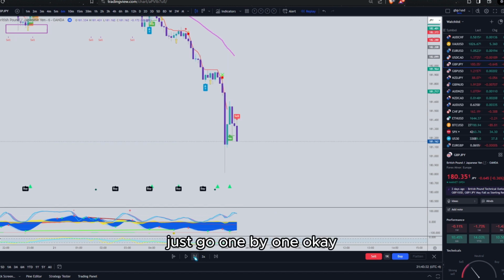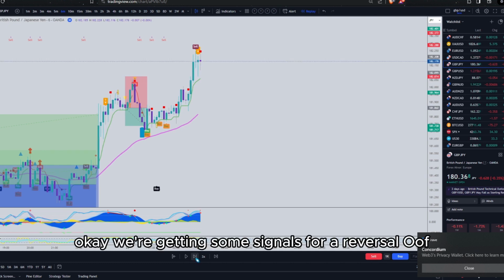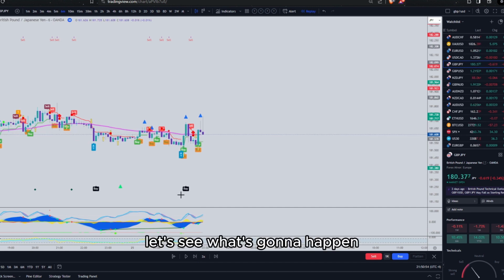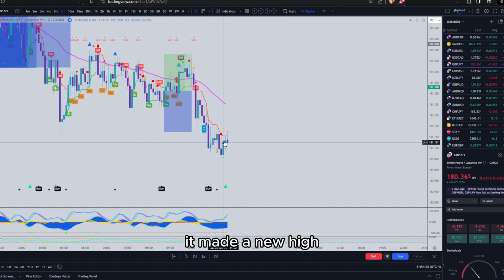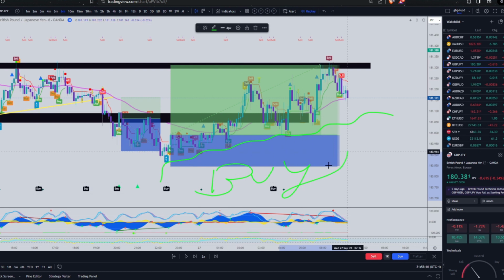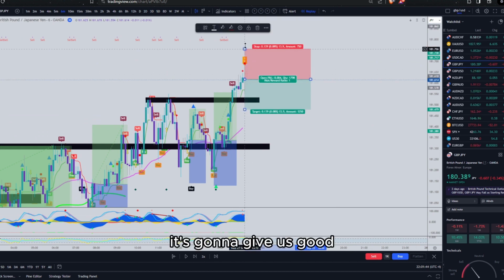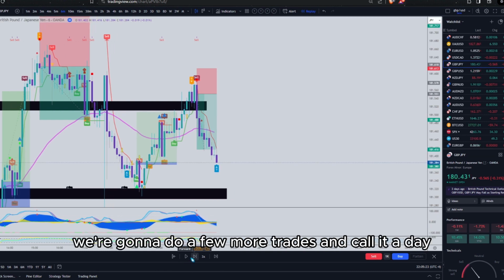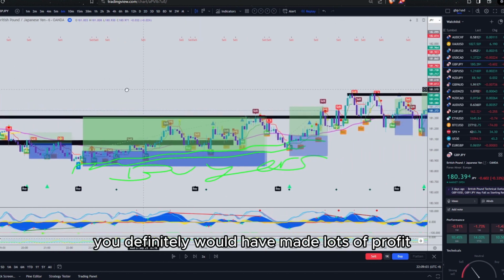Easy Scalping Strategy Using Quantum Tools - Preppers Canada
It do be easy like that, if you are disciplined